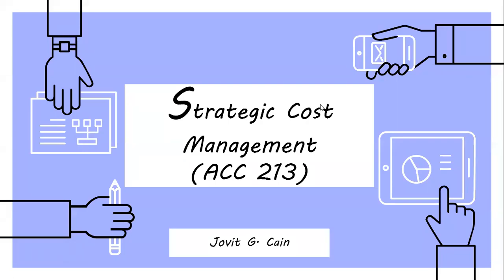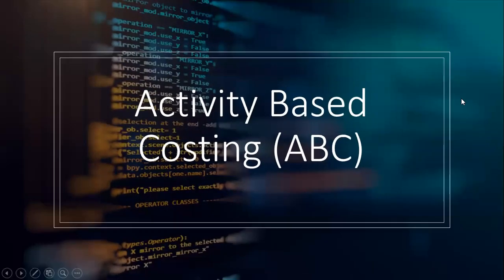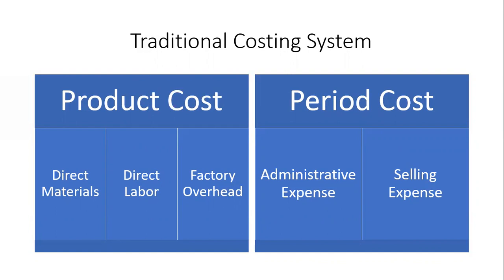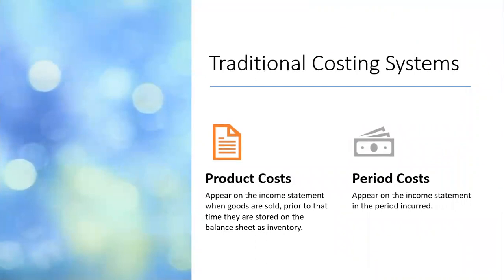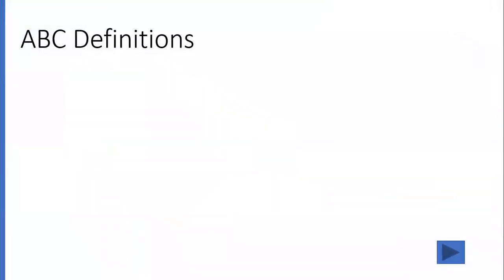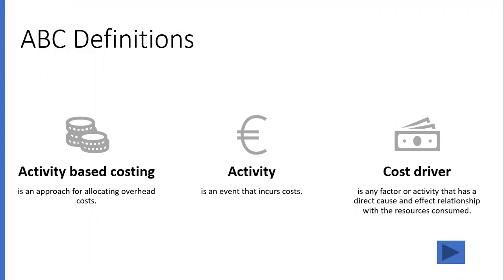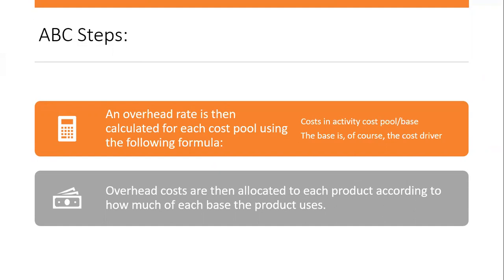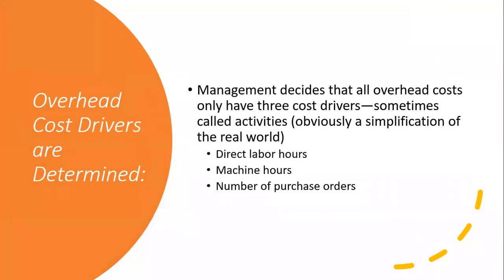ACC213_Week 1-3:ULOb -ABC and ABM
Laban po!